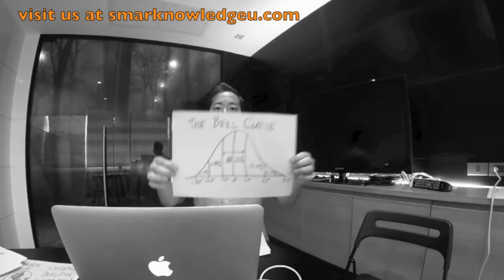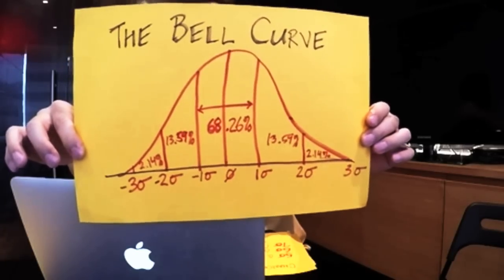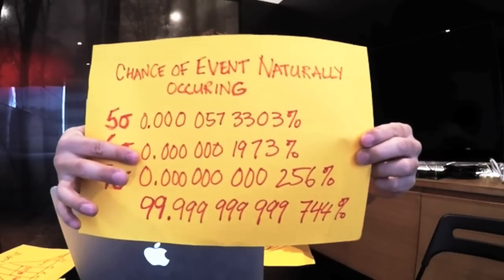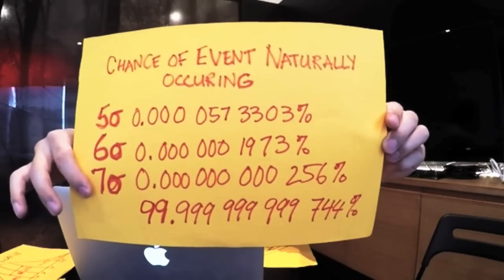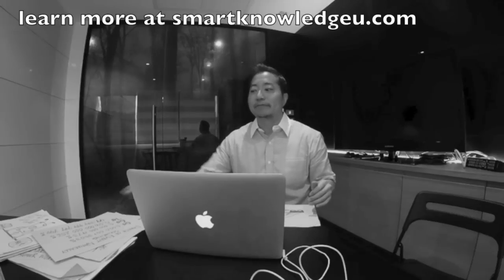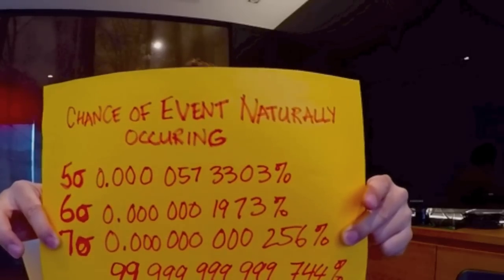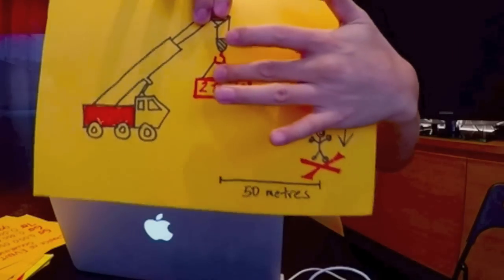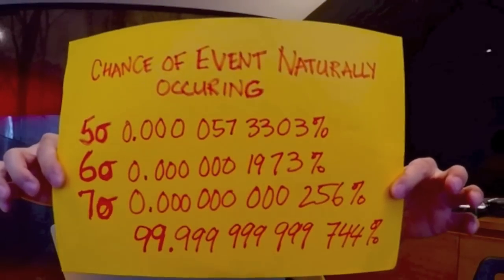SKU_Vlog_005: Use 6 Sigma Events to Predict Market Behavior Accurately in Uncertain Markets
In today's vlog, we discuss why an intelligent investment strategy is impossible without incorporation of market fraud analysis, something we have incorporated heavily into our strategies since we launched our company in mid-2007 and the key factor that is responsible for our outperformance of our benchmark yields by more than 127%+ from 2007 to August 2015. Our subscription CIO newsletter has even outperformed the soaring US S&P500 index by nearly 28% over this same investment period.

Intro and Outro Music: "Mammoth" (Robin Carrion Tropical Bootleg), by Dmitri Vegas & Like Mike, MOGUAI

Don't forget to come by and sign up for our free newsletter and check out our subscription services at